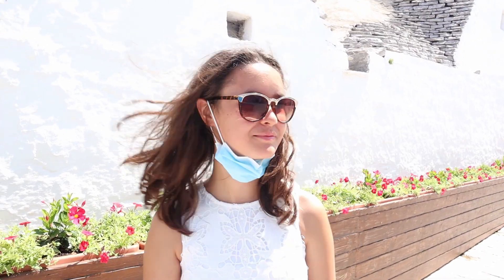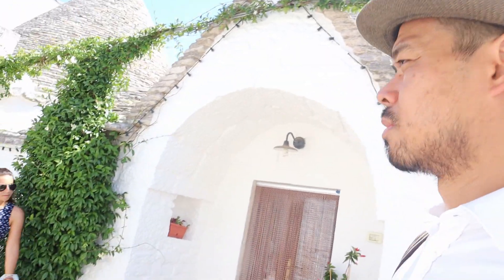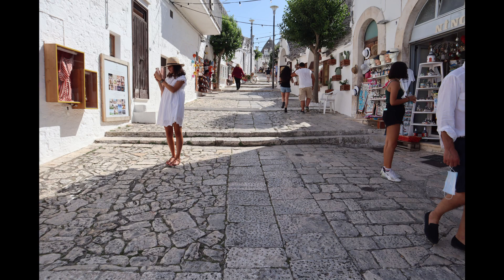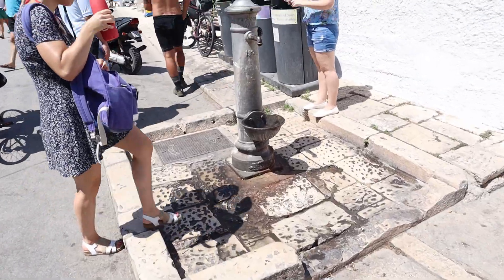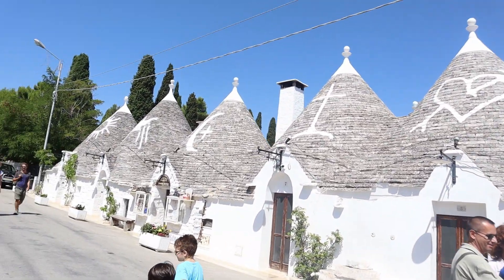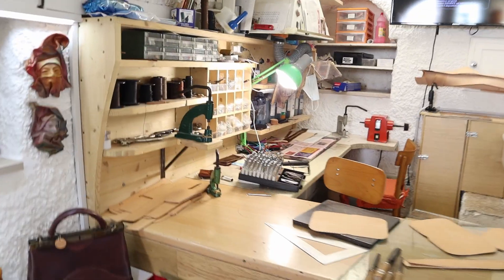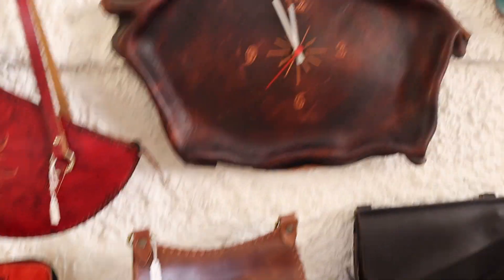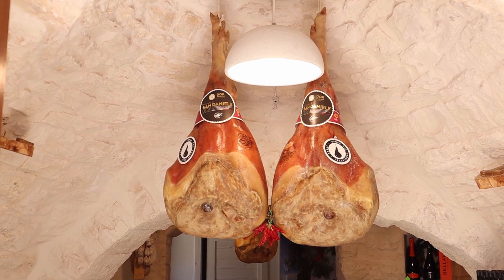ICONIC ARCHITECTURE - TRULLI HOUSE ALBEROBELLO PART 2 - UNESCO HERITAGE SITE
Trulli is derived from Trullous the Greek word.
This episode is the sequel of my first video rooftop views. This episode i am exploring the street views.
Monolithic Construction which the building was built entirely of limestone blocks and limestone tiles.